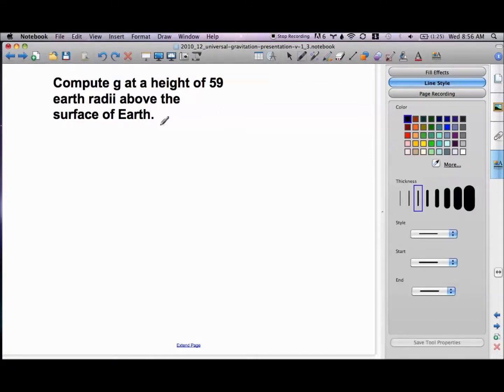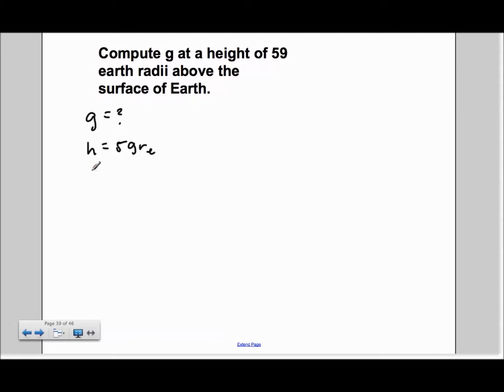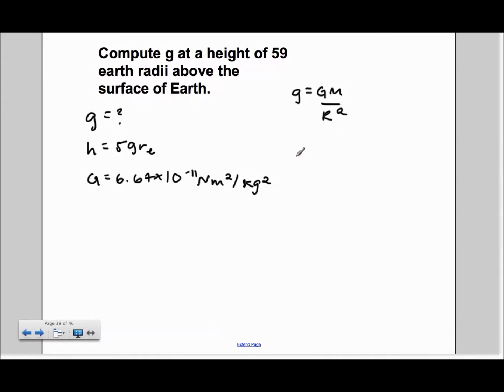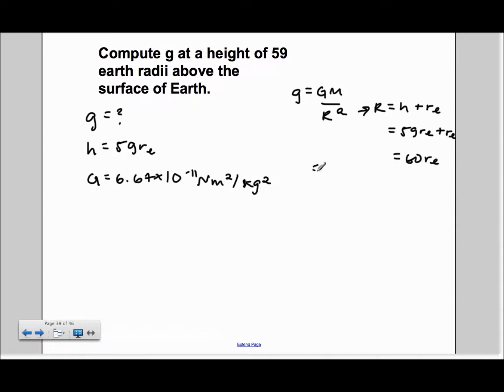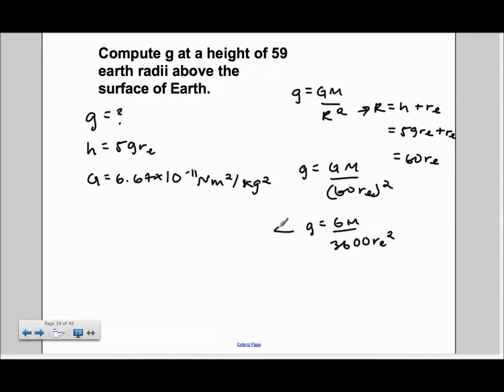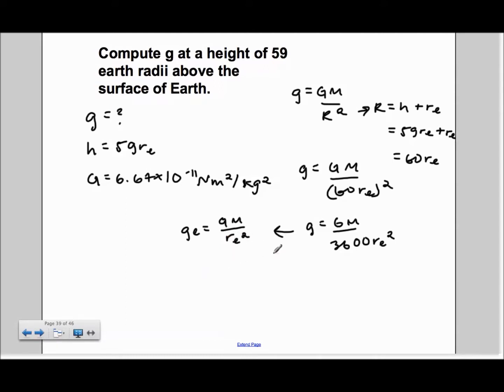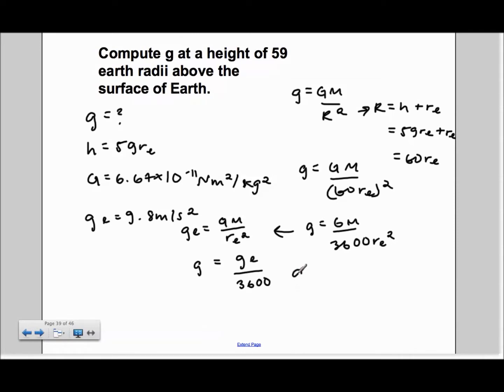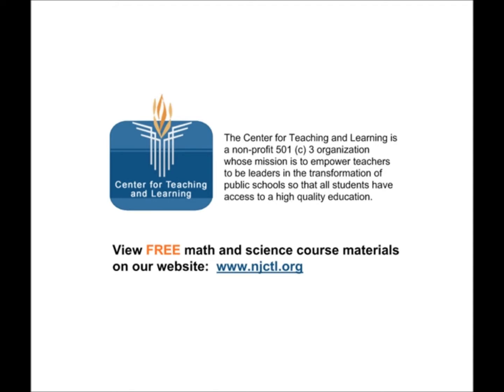Universal Gravitation Presentation #21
Compute g at a height of 59 earth radii above the surface of Earth.